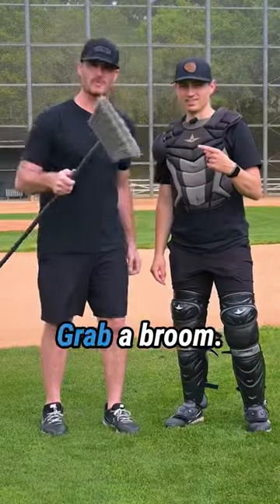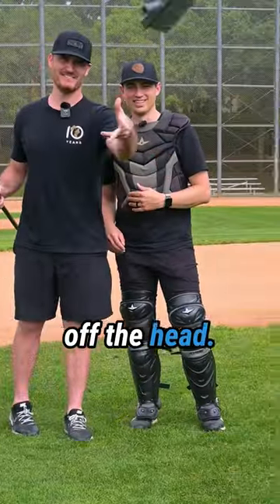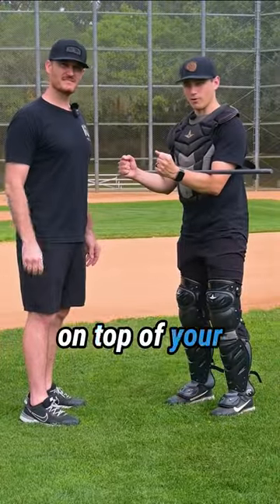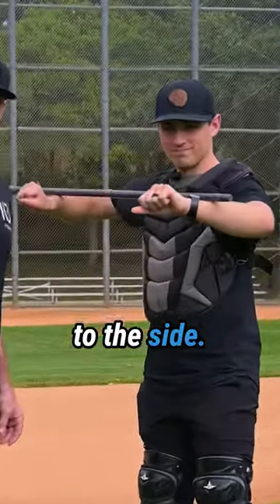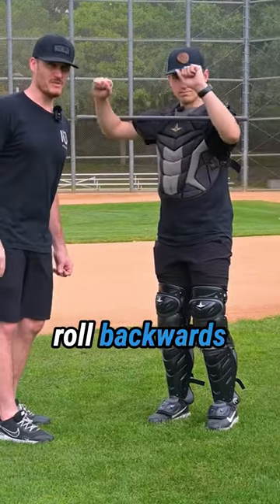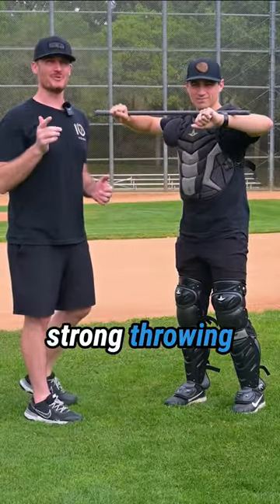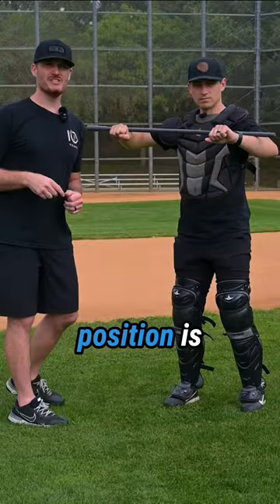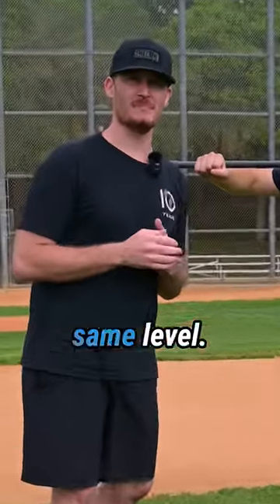Want to get into a stronger throwing position? You need to try the broomstick drill!✅throwingdrills